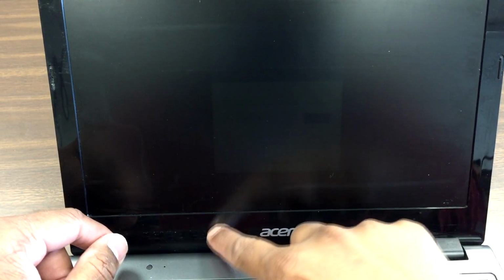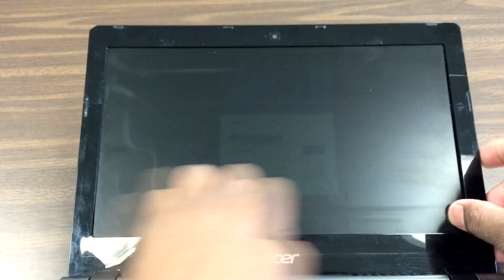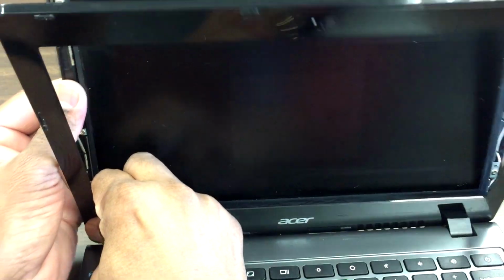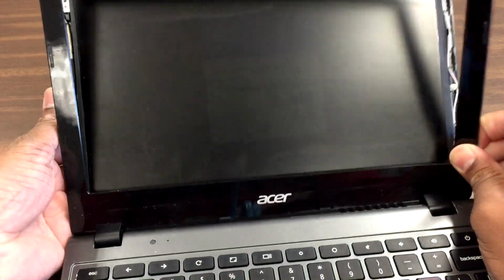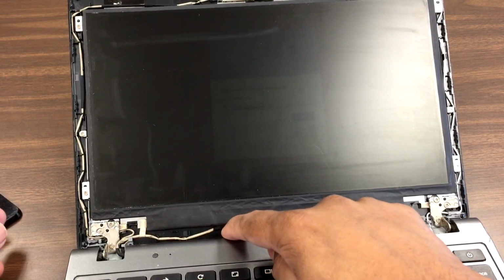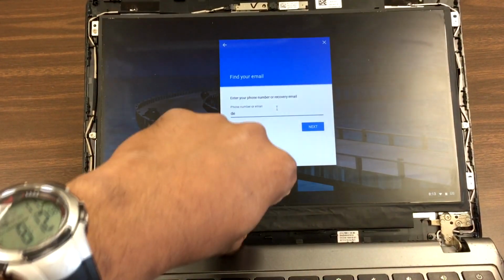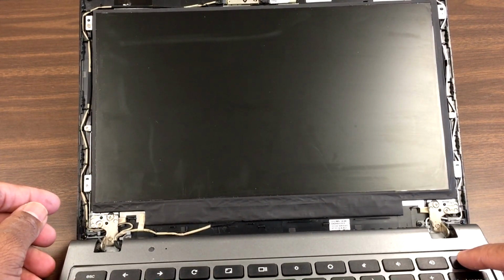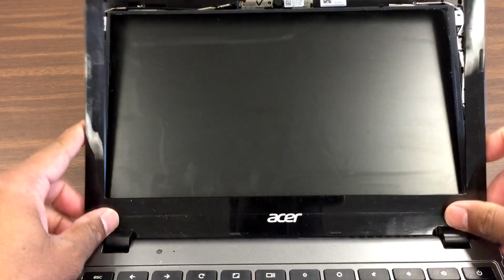How to Fix Dark Screen issue or brightness doesn't work Issue on ACER C720 Chromebook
Please   S U B S C R I B E   to my channel for FREE..

FIXED the Dark screen issue or "brightness doesn't work" Issue for chromebook C720